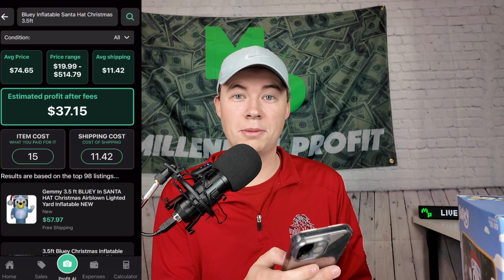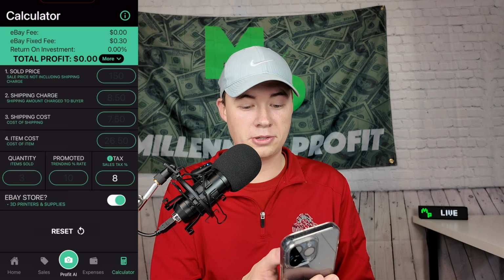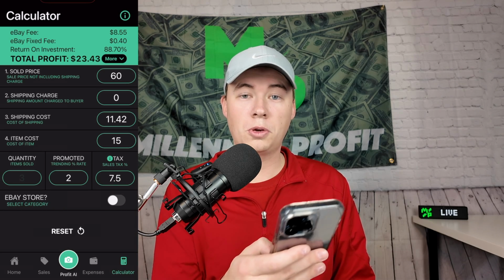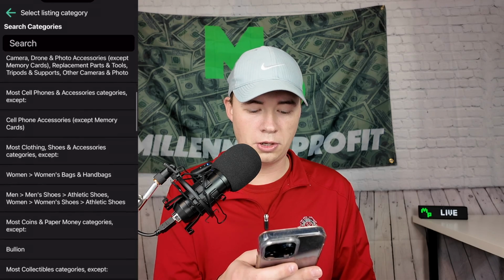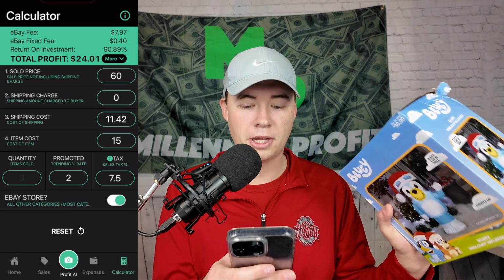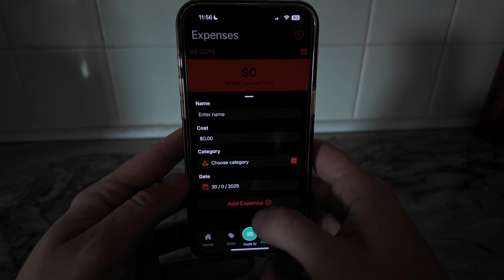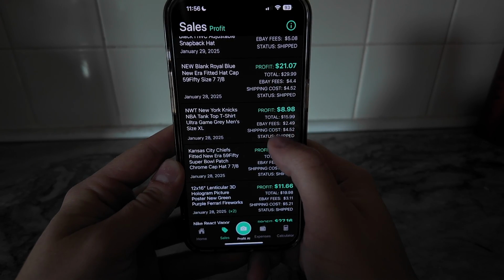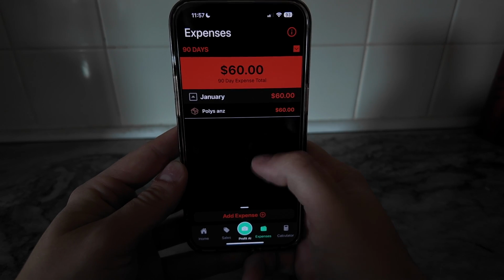This New eBay AI Profit Calculator is a GAME CHANGER for Resellers!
In today's video, I talk about a very useful tool to anyone running an eBay reselling business, the eProfit app! It has a new Profit AI feature where you simply take a picture of the product and it will find it and immediately tell you the profit you will make after all of your costs. On top of this new feature, I show how to use the apps other useful features like the profit calculator, linking your ebay store, and the sales and expenses tracking features. Hopefully this app is able to help your reselling business!

Rollo thermal printer
iDPRT thermal printer
Rolling Desk
Heavy Duty Tape
Computer (M2 MacBook Air)